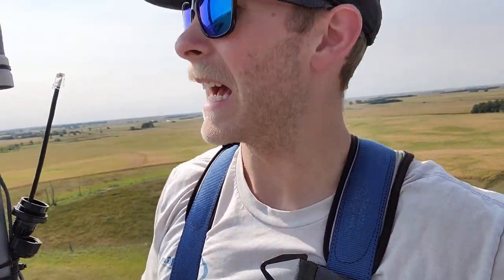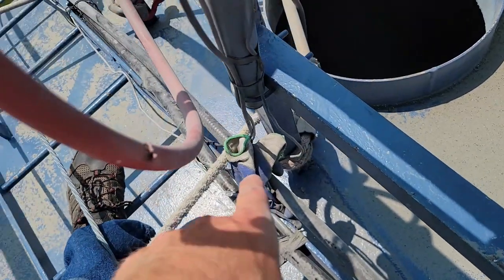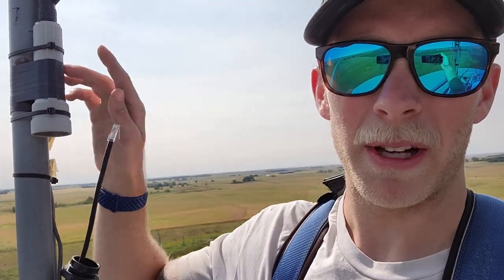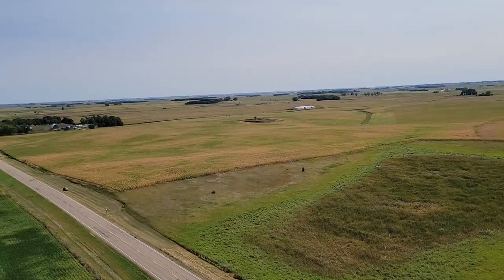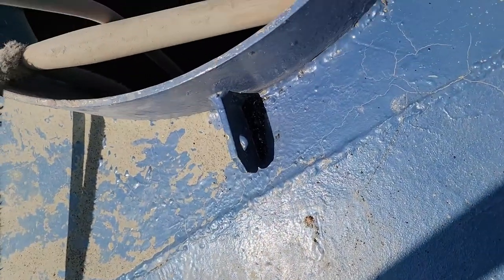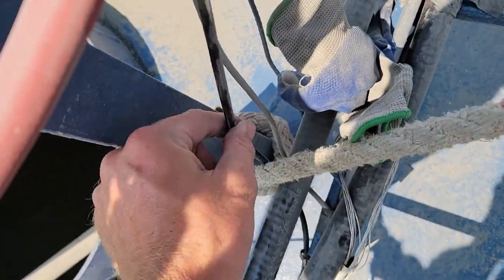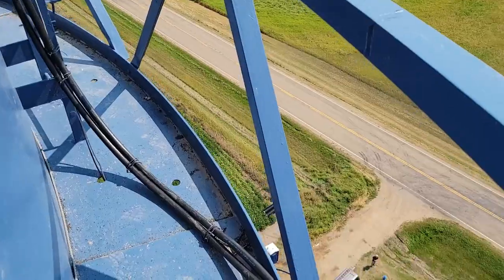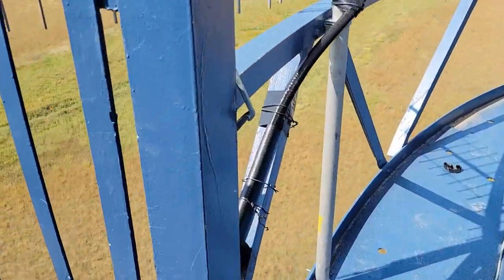Water Tower Issues?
Finding the source of a small internet issue on a Water Tower